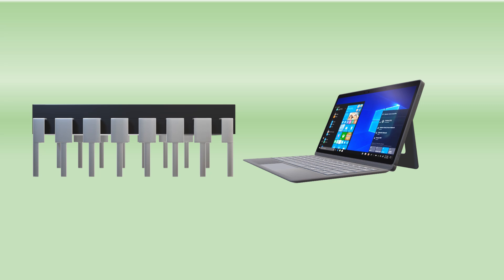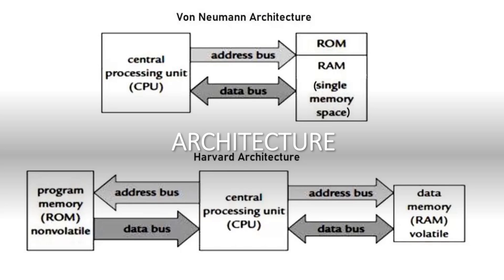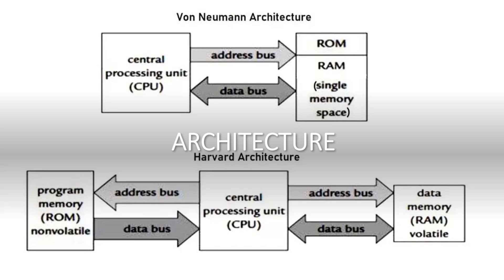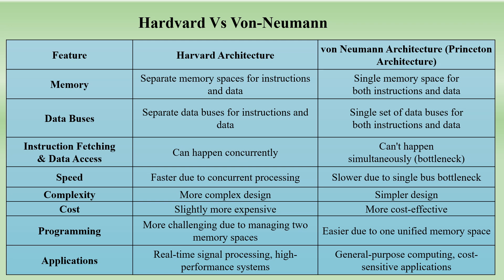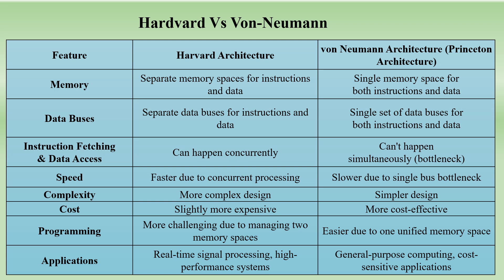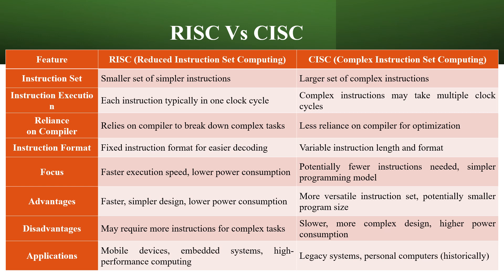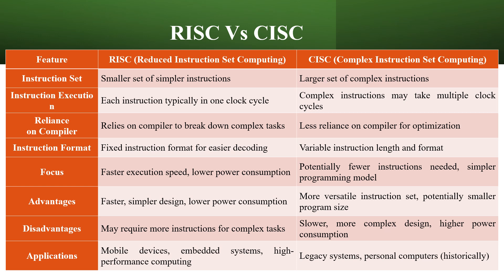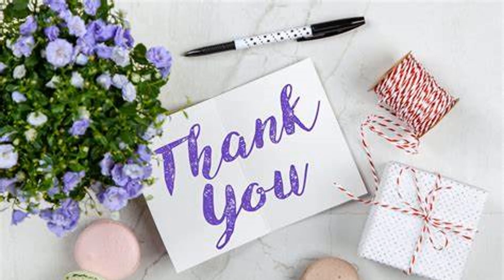BEC405A- 8051 Microcontroller|VTU|BE|ECE|Processor Architecture|Hardvard Vs Princeton|RISC Vs CISC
Hello everyone, In this Video we will covering the module 1Processor Architecture,Hardvard Vs Princeton,RISC Vs CISC